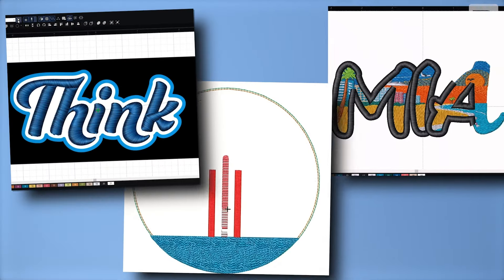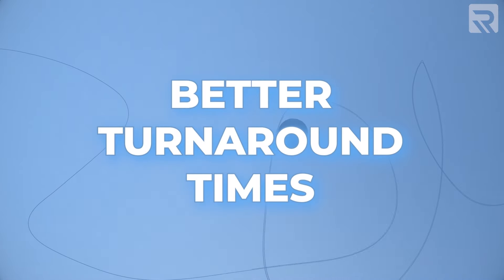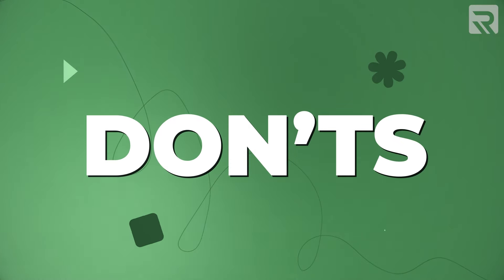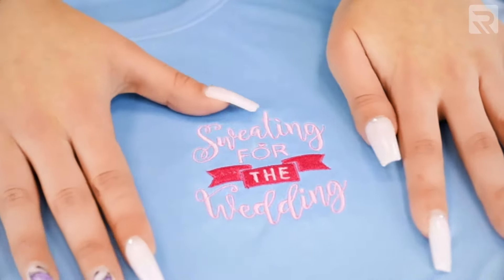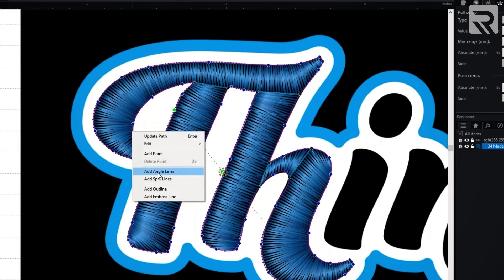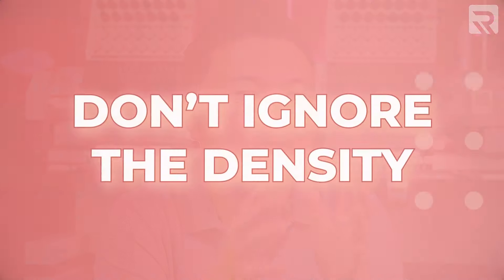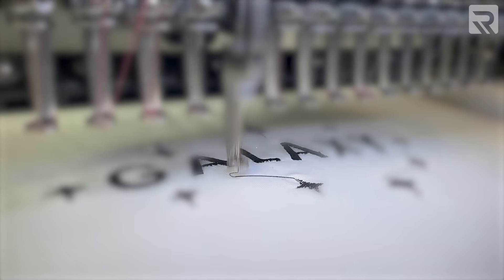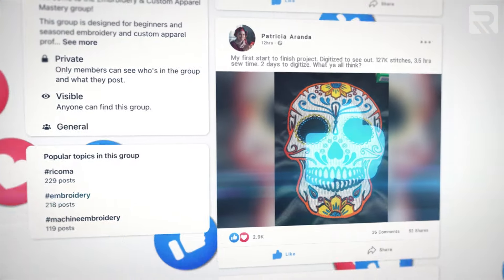The Do's & Don'ts of Digitizing for Embroidery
Are you looking to take your embroidery to the next level by doing your own digitizing? On this episode of Apparel Academy, we go over the do’s and don’ts of this key part of the embroidery process so you’re prepared to take on this profitable, time-saving skill. We’ll go over why learning to do your own digitizing is a good idea, as well as some expert tips, including what you need to know before you start a digitizing project. We’ll also tell you about some common mistakes to avoid as a digitizer, so you can get the most out of every single design and product.

Ricoma customers can schedule their Chroma digitizing training at customer.ricoma.com

00:00 Intro
01:05 Why learn digitizing?
02:22: Digitizing Do’s
05:07  Digitizing Don’ts
07:37 Outro

Henry begins by going over some of the reasons why you should consider learning your own digitizing. He discusses the impact digitizing can have on your turnaround times and profits, as well as how easy it is to start digitizing if you already have a Ricoma machine, since it comes with our industry-leading Chroma digitizing software.

Then, Henry goes over some of the digitizing do’s that can help you to make the most of your embroidery. These include several key steps for embroiderers to follow when digitizing, like how to digitize with your garment in mind and consider your stitch angle.

Next, Henry explains some crucial don’ts for embroiderers to watch out for when it comes to digitizing. These include some common mistakes he’s seen people make, whether it’s relying too heavily on auto-digitizing, or having too many jump stitches.

00:00 Intro

01:05 Why learn digitizing?

02:22: Digitizing Do’s

05:07  Digitizing Don’ts

07:37 Outro